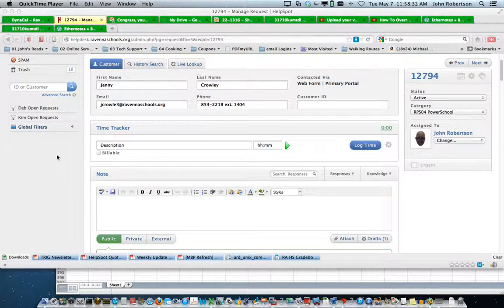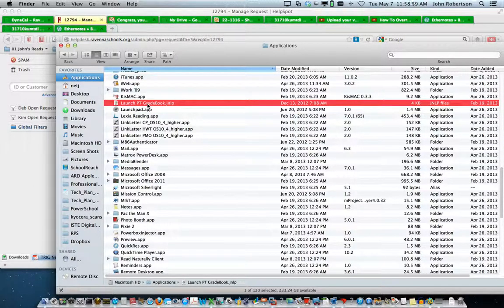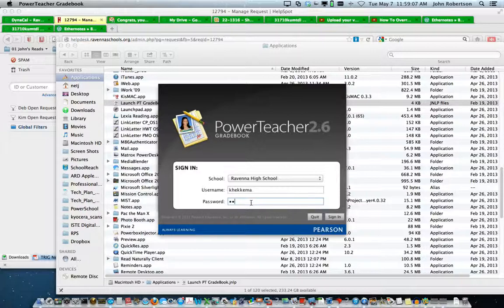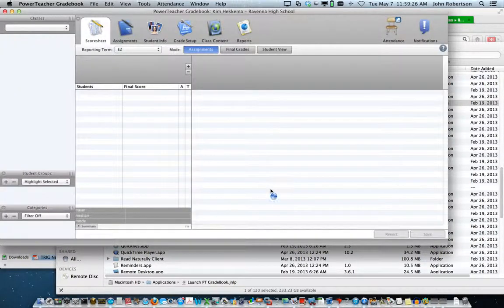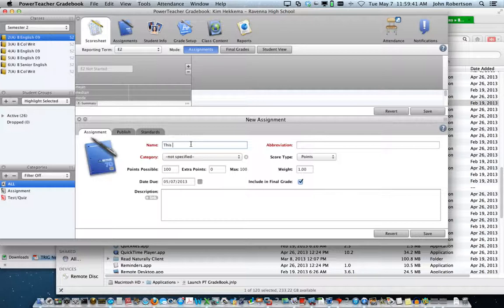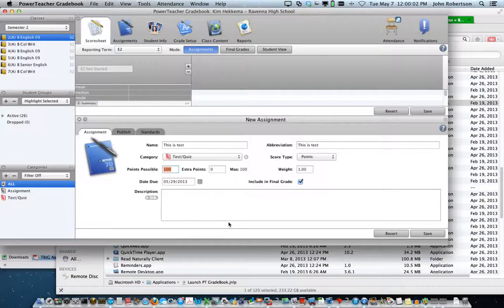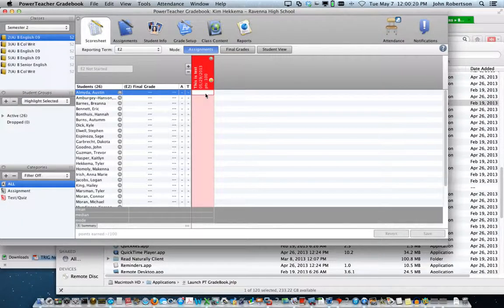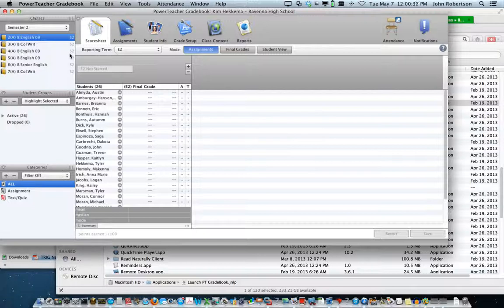How to Add An Assignment for Senior Exam Scores